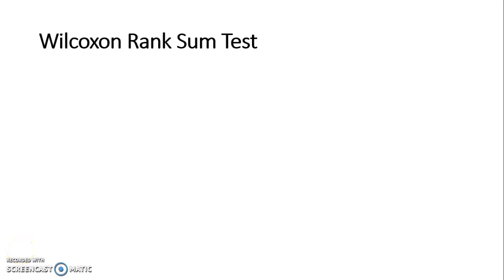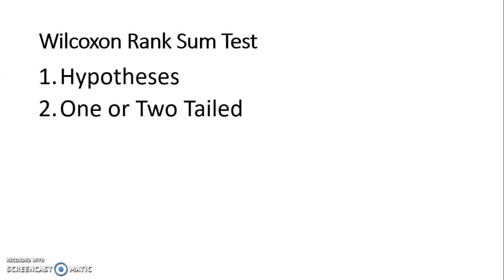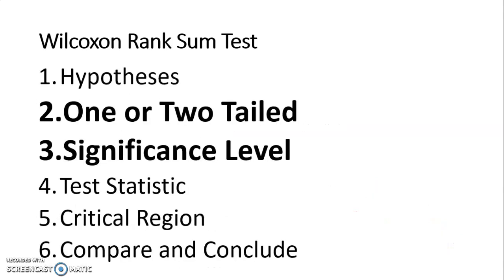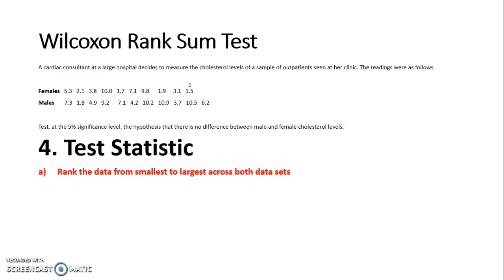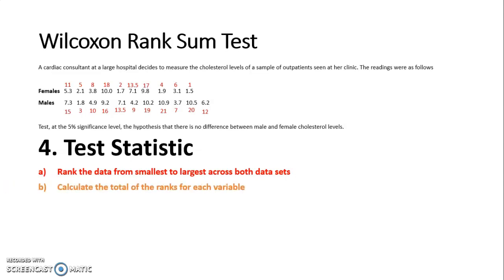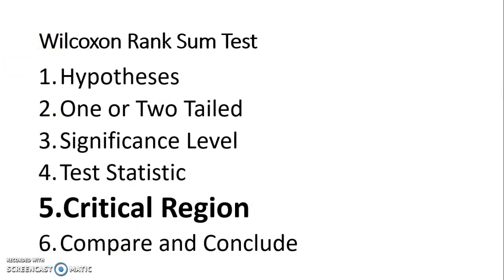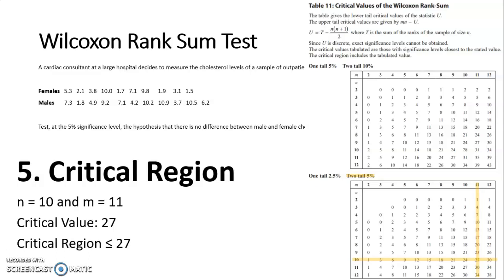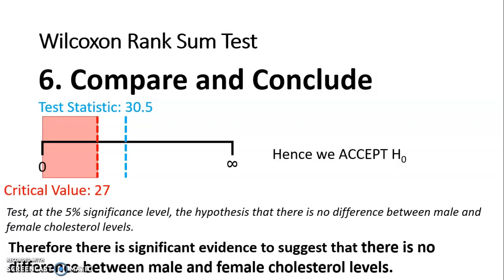Distribution Free Hypothesis Testing: Wilcoxon Rank Sum Test Example (A)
A cardiac consultant at a large hospital decides to measure the cholesterol levels of a sample of outpatients seen at her clinic.
The readings were as follows

Females   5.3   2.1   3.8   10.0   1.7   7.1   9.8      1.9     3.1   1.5
Males       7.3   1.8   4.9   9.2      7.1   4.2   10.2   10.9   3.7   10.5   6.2

Test, at the 5% significance level, the hypothesis that there is no difference between male and female cholesterol levels.